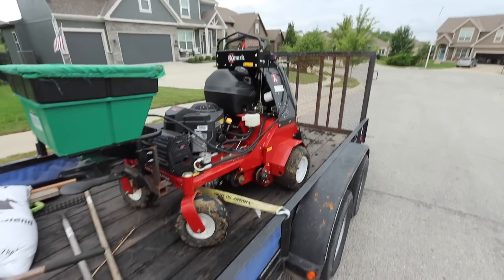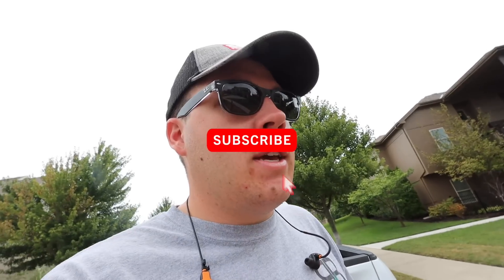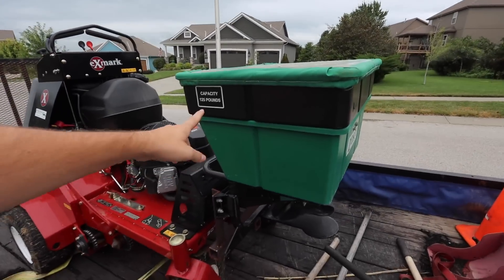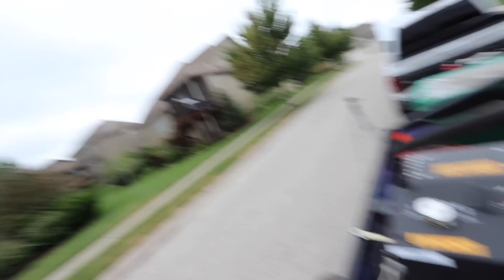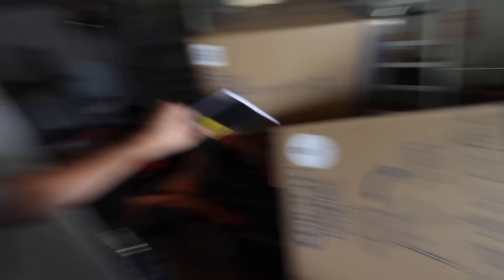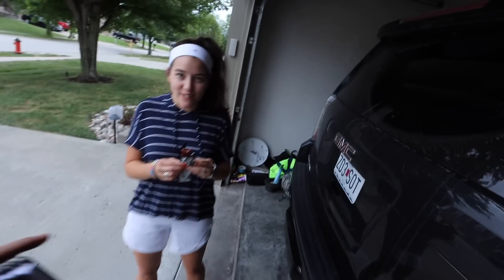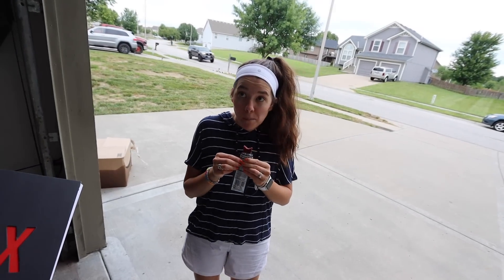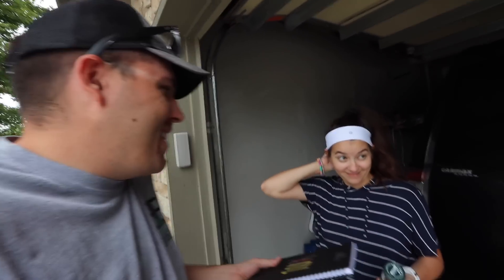Spreader Attached To Stand On Aerator= The Best Aeration Setup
Save 10% using code BB10

My buddy Jeremy let me borrow his Exmark stand on aerator. This is the best Aeration setup I have ever seen! It is a Lesco spreader mounted on an Exmark Aerator. I have push spread seed for the past 5 years and this not only allowed me to get things done faster but I also wasn’t worn out at the end of the day!! Hope y’all enjoy the video!